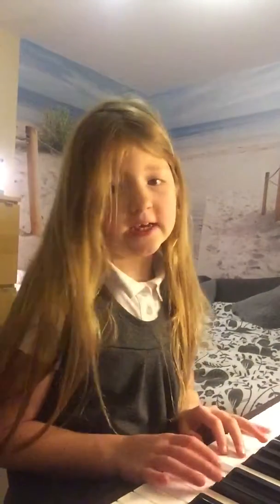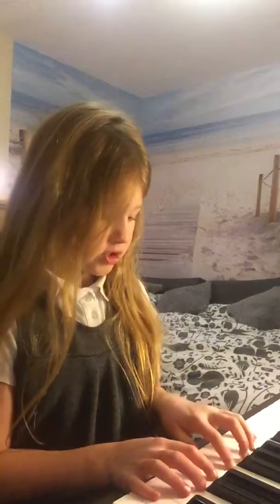Abbie - an introduction to the piano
Abbie does a brief introduction to learning to play the piano